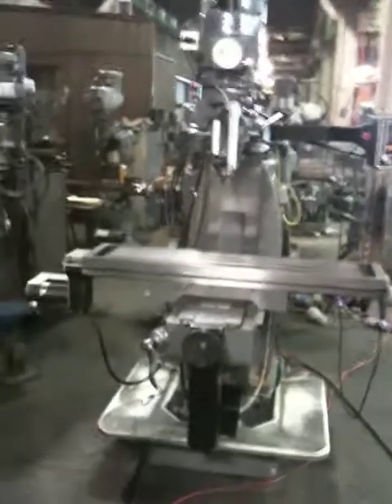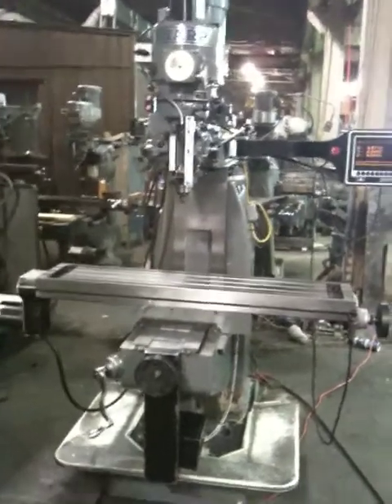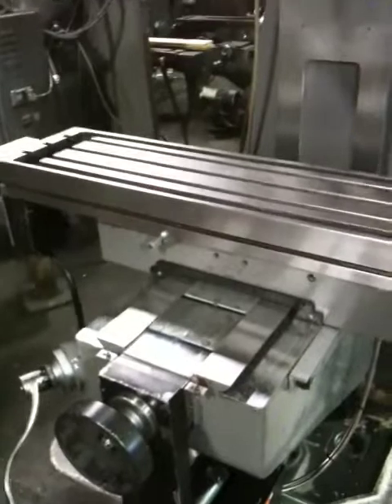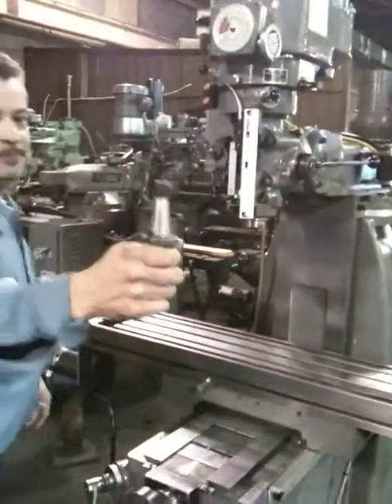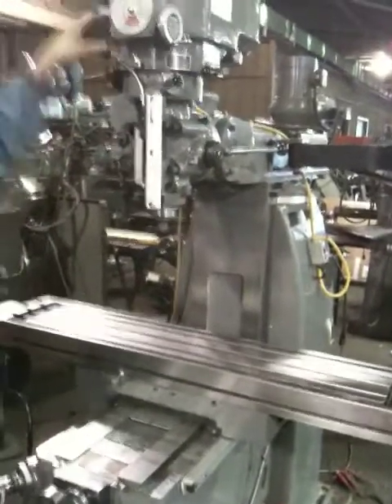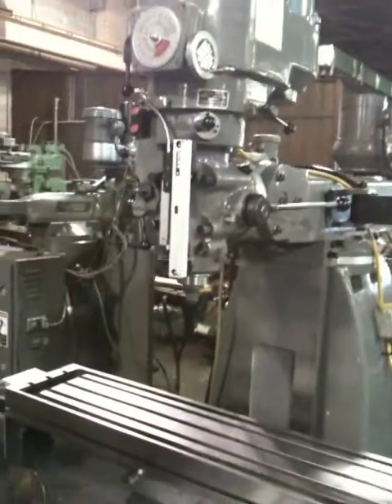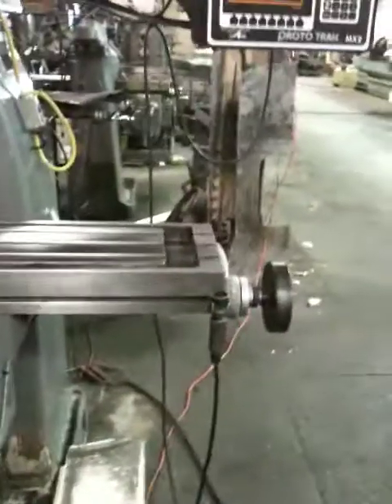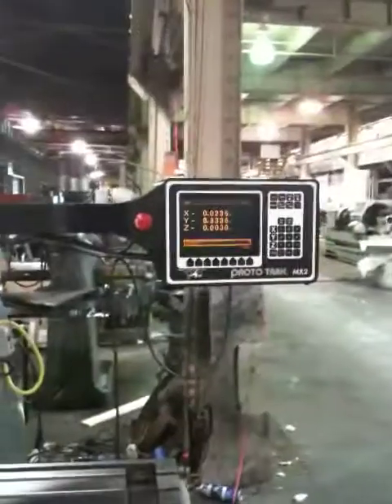SHARP PROTO-TRAK 2-AXIS CNC VERTICAL MILL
MODEL: TMV with PROTOTRAK MX 2, S/N:93080407 for specs and photos,